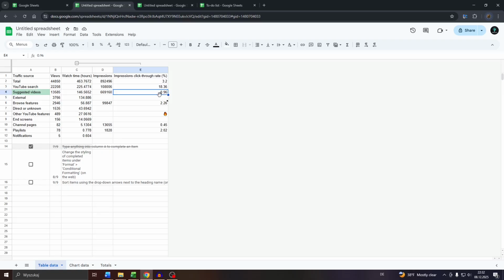How to Add Decimals in Google Sheets | Increase Decimal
This tutorial shows how to increase decimal places in Google Sheets to display numbers more precisely. Adjusting decimals helps with formatting and readability in data tables.

If you're learning about using Google Sheets on PC and laptop, also check out how to make a pie chart on Google Sheets